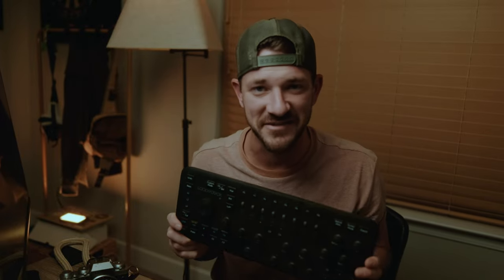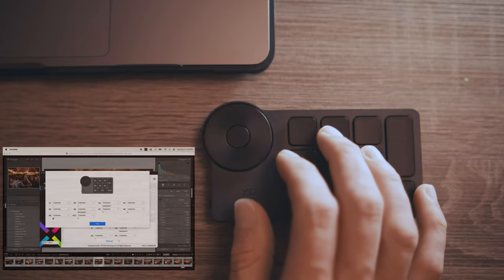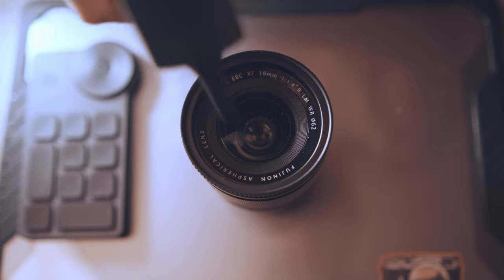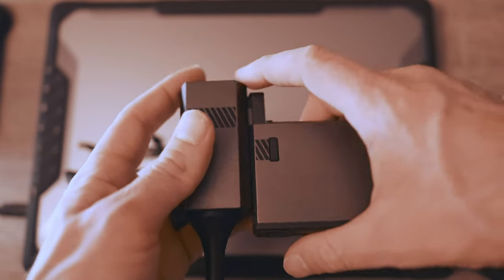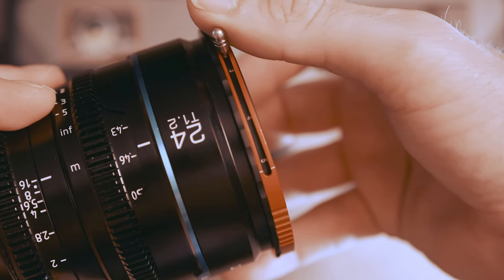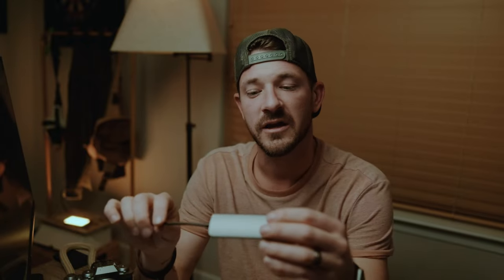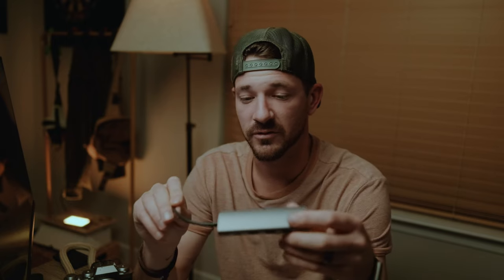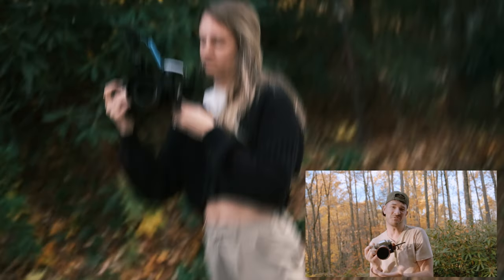4 Obscure Photography Tools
Unique gift ideas for photographers.

XPPen Short Cut Keyboard

USBC Hub

Haida Filter